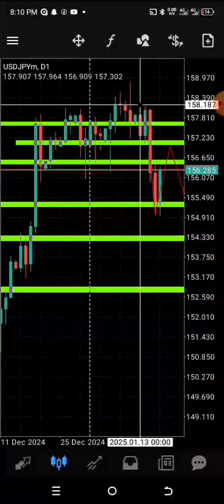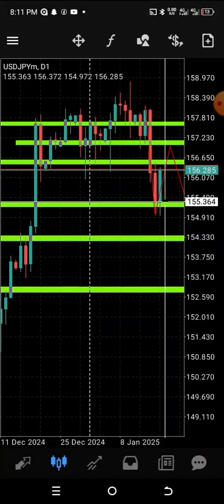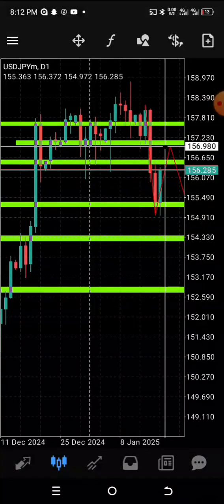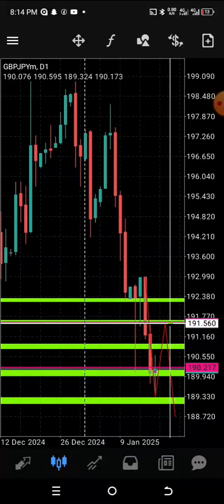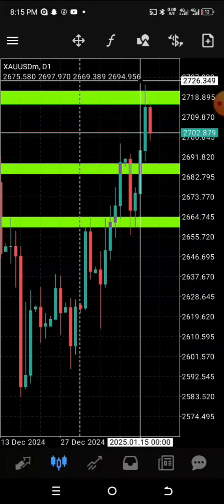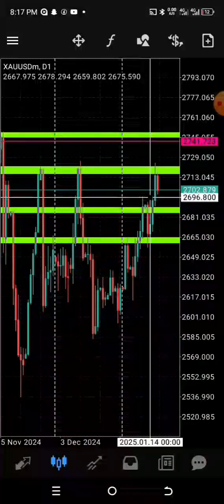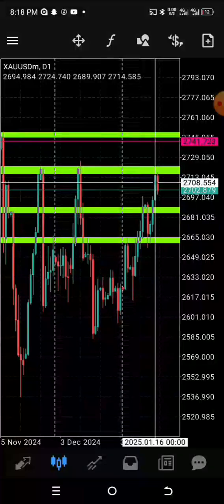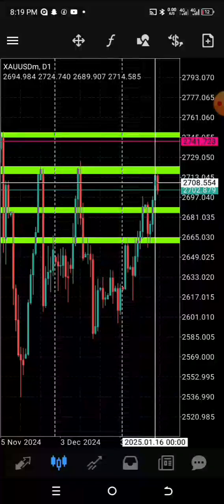MY BEST TRADING SETUPS THIS WEEK:-USDJPY, GBPJPY,XAUUSD